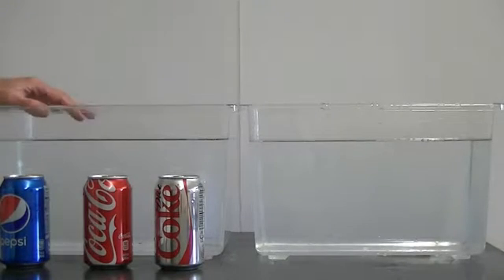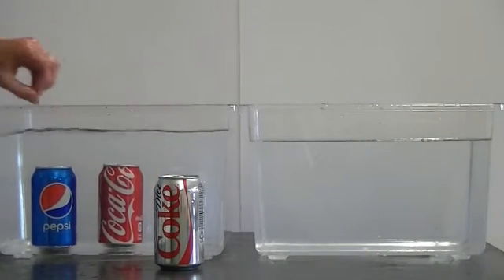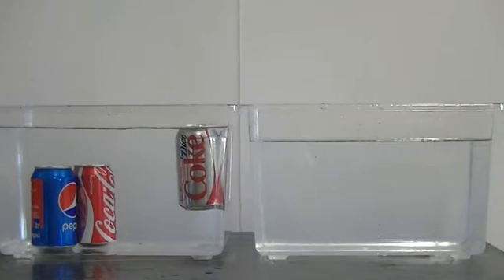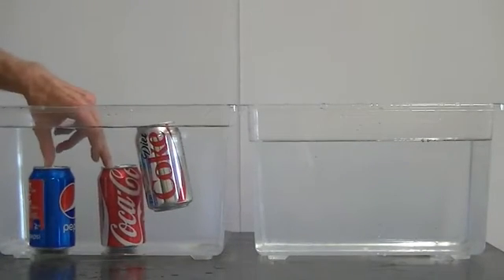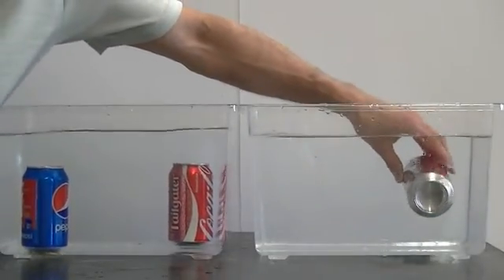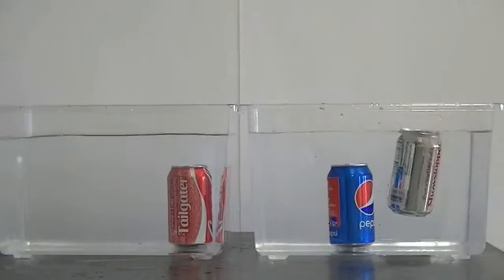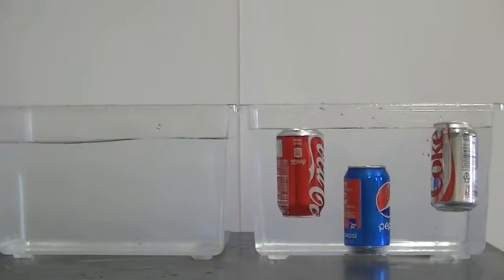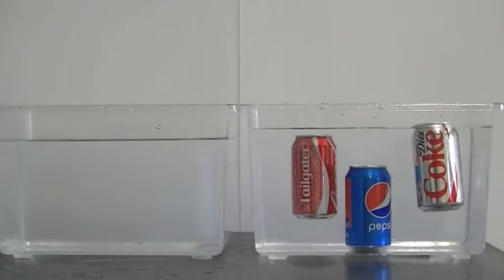Curious Cans: A Simple, yet Baffling Science Experiment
A can of Diet Coke, Pepsi, and Coca-Cola are placed in two separate containers of water. Can you figure out how this experiment works? The answer will be shared in about one week.